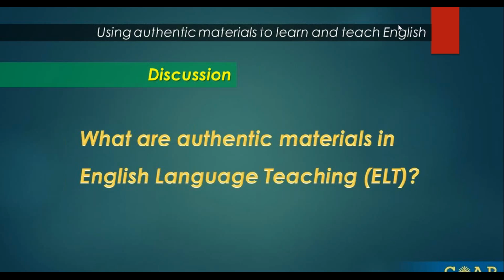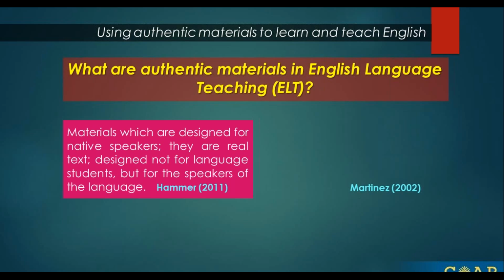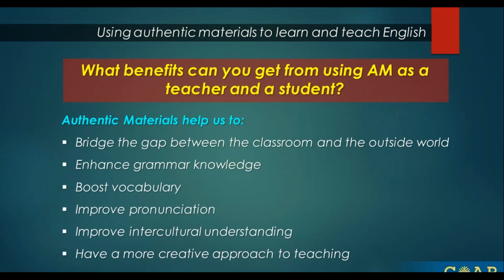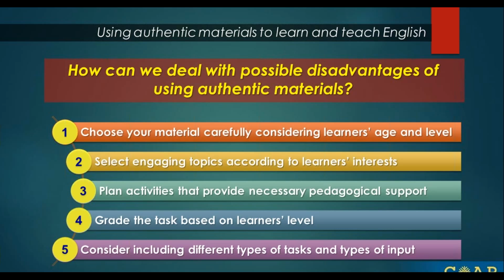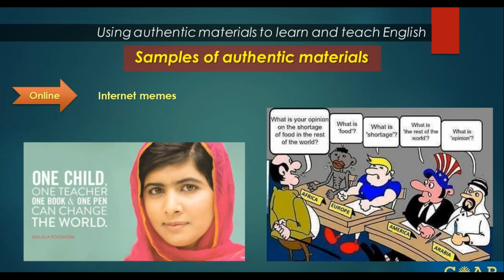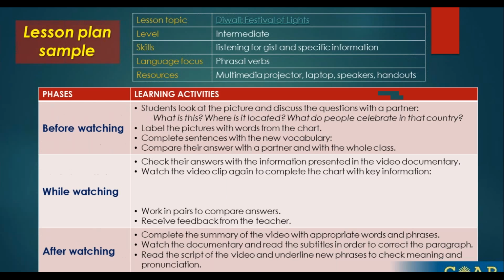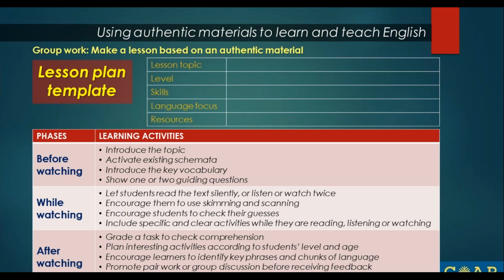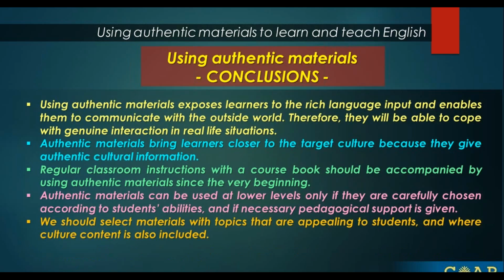Using Authentic Materials in the Classroom [RELO Andes Webinar]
Today, one of the biggest concerns for teachers of English is to prepare learners for real life situations. That involves creating activities that expose students to real English and enable them to communicate with the outside world. One effective way to do so is to plan learning activities which feature authentic materials. Authentic materials will not only expose students to rich language input, but also bring them closer to the target culture. As a result, students will have a sense that they are learning the real language and be able to cope with genuine interaction. This makes the learning process more enjoyable and motivating.

This webinar for English language teachers was hosted by the Regional English Language Office at the US Embassy in Peru.

► About the speaker:

▪▪ Roger Aguirre is an English language teacher who graduated from the National University of Trujillo in 2001. He has also completed a Master's degree program in Higher Education Sciences. Roger has been teaching English for over 15 years at different public and private institutions. In 2011, he won a scholarship funded by IREX of the US Department of State to participate in the Teacher Excellence and Achievement Program for international teachers, hosted by Montana State University. He now works for High Performance School La Libertad (COAR LA LIBERTAD) as English language teacher and English coordinator. Roger is an active member of his school community, where he plays an important role in promoting English language learning in students and helping his colleagues improve their skills.